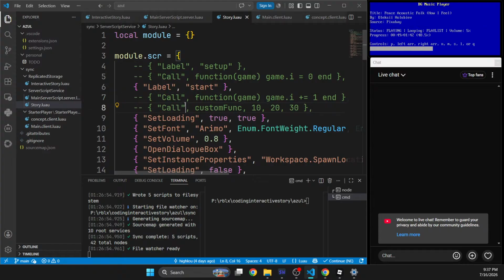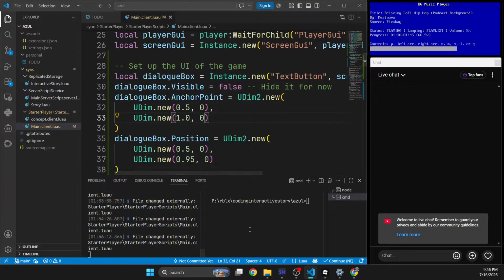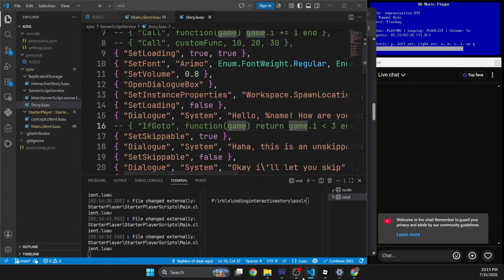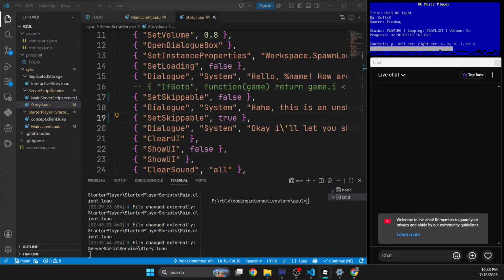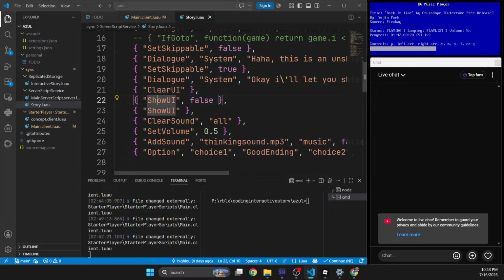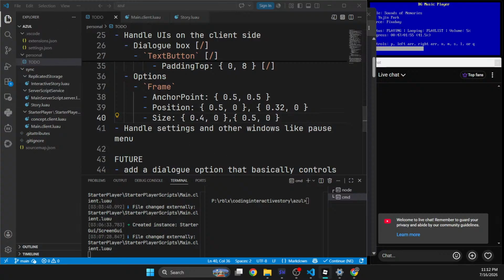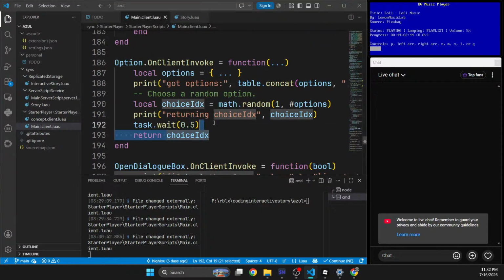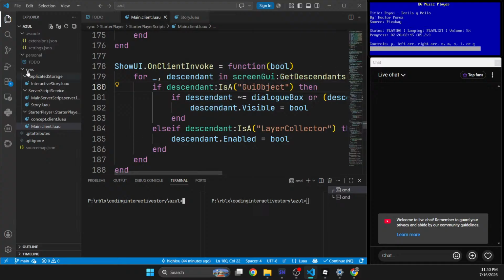writing client-side ui for my ROBLOX interactive story engine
This is so nerdy